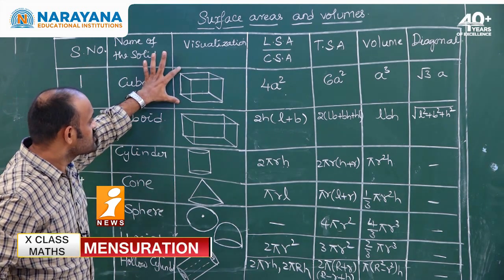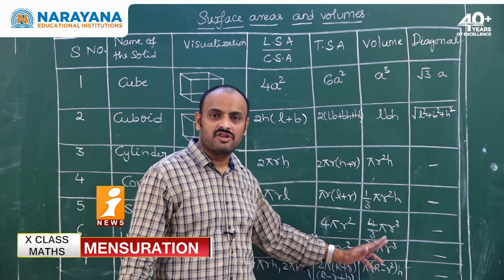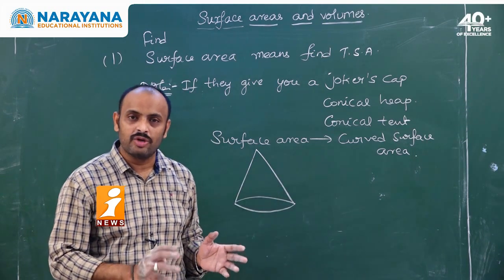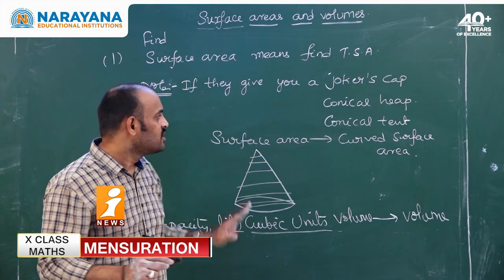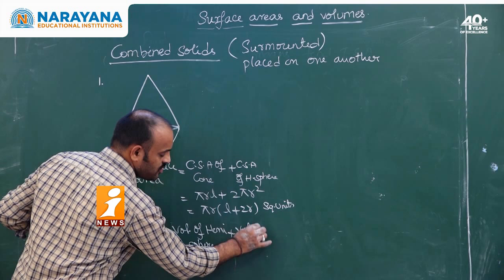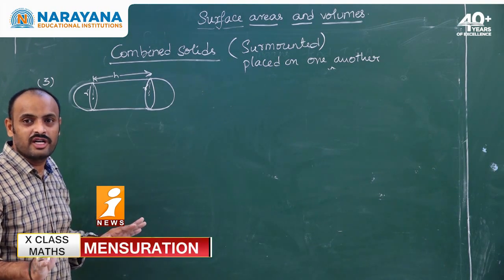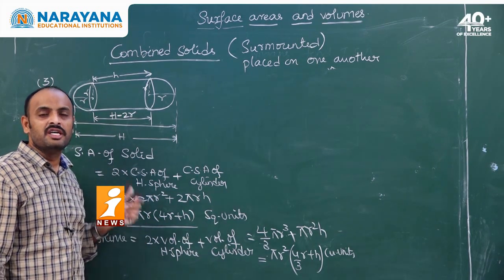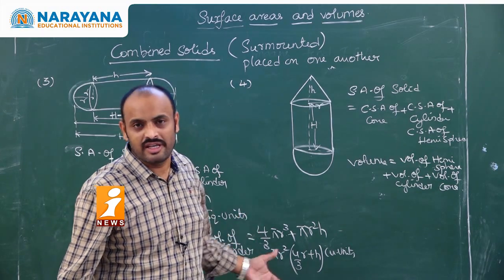Narayana Educational Institutions Online Classes | X Class - Maths Mensuration (24-04-2020) | iNews